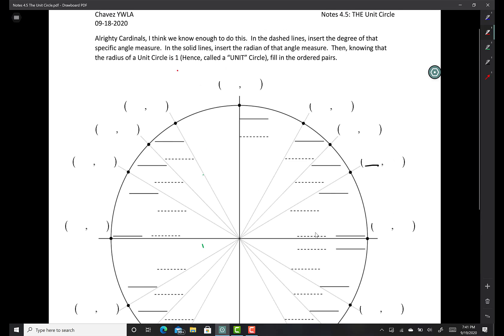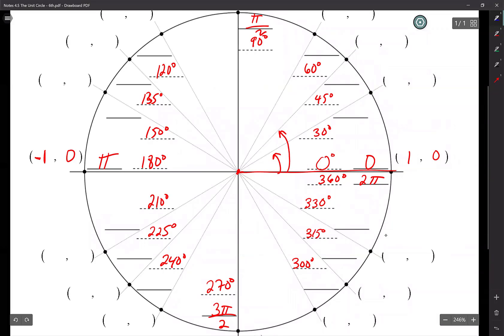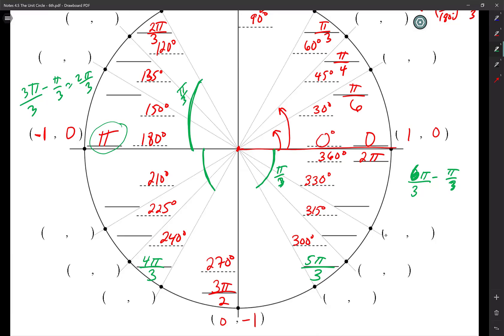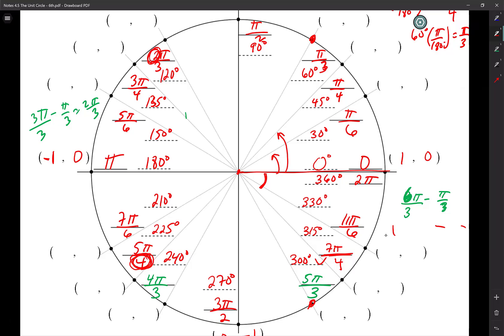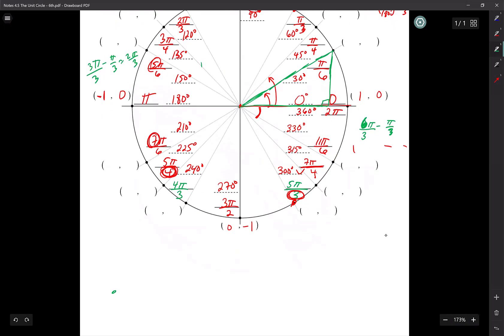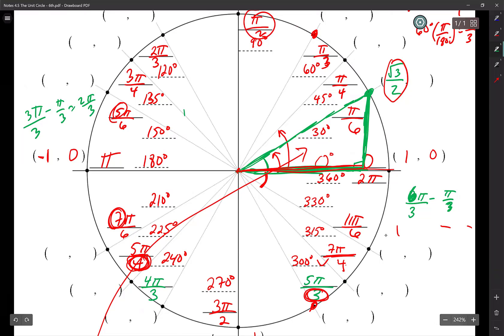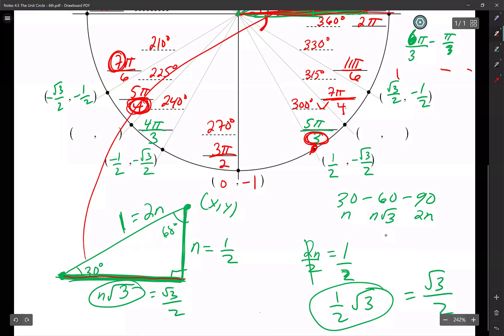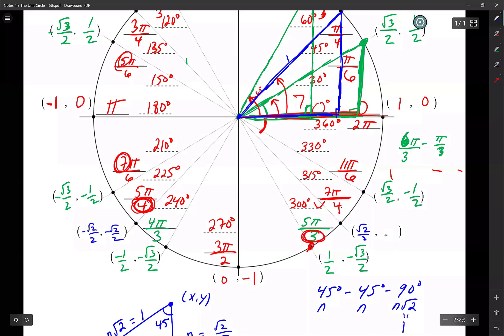Precal Notes 4.5 Intro to Unit Circle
Attached are the notes we did on 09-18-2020.  If you guys find any erros or are confused by the commentary, please let me know and I can see about explaining it differently.  Thank you.